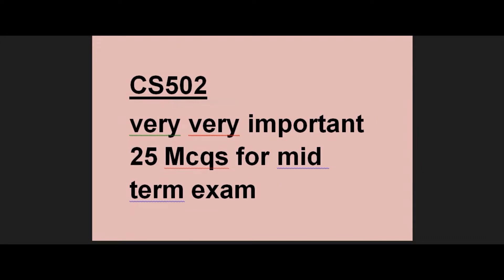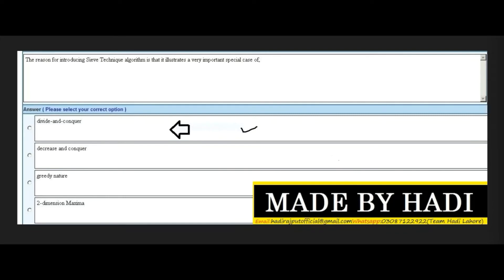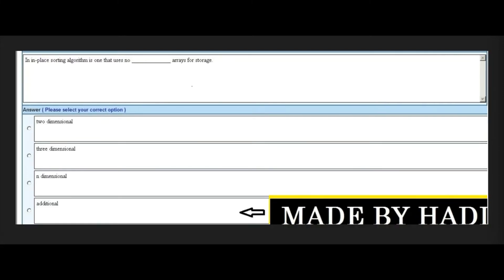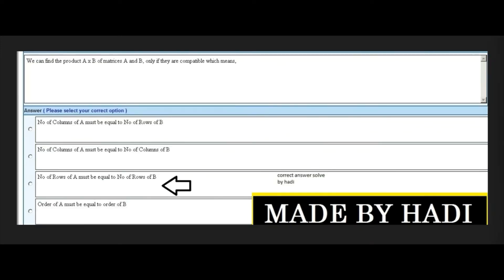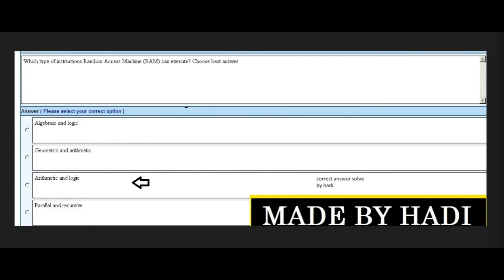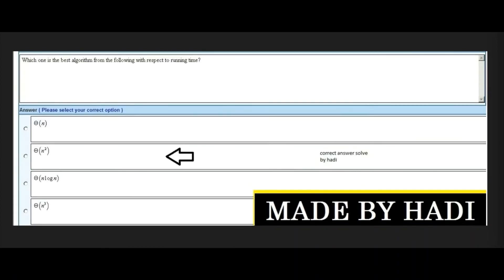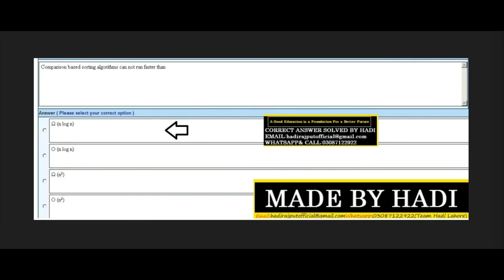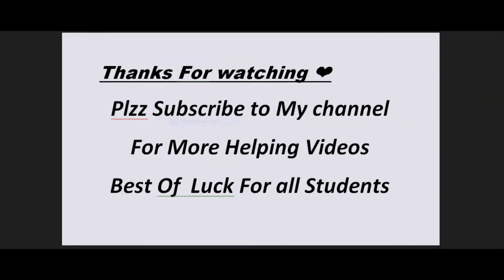CS502 Mid term Complete Preparation 2022 ❤